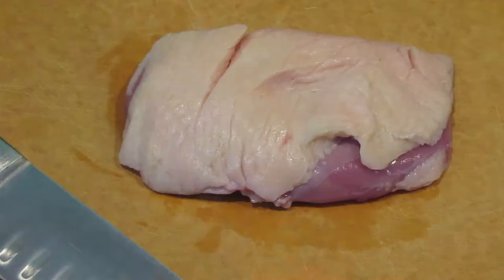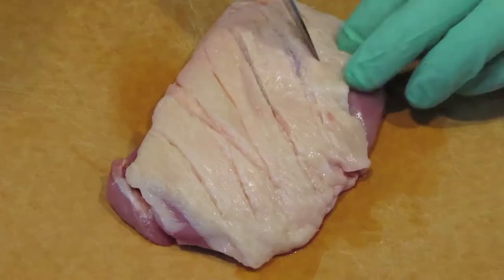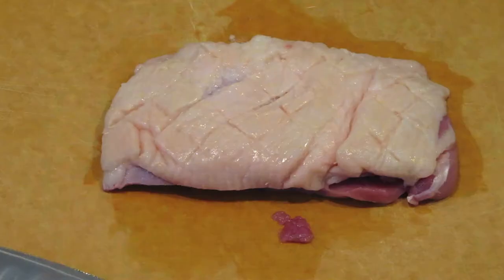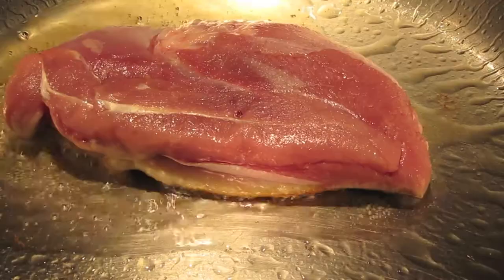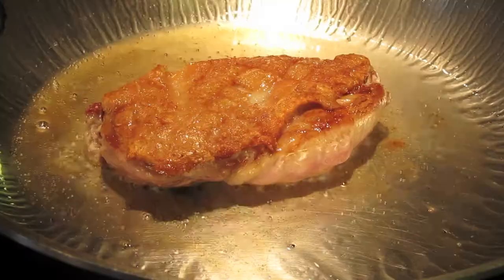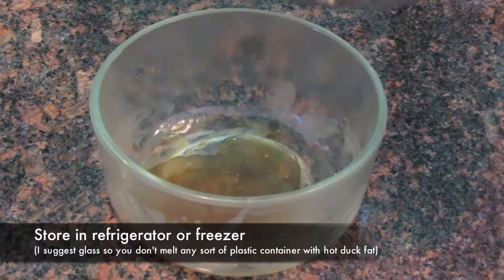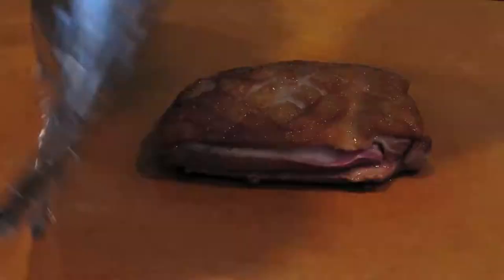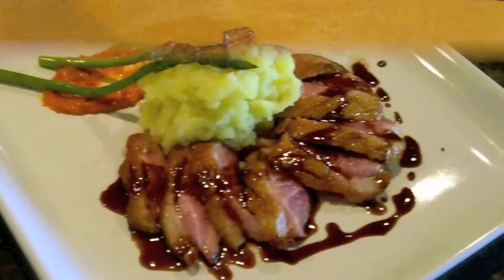How to Sear Duck Breast and Render its Fat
This video shows you how to sear the perfect duck breast, as well as collect the prized fat for later culinary use.